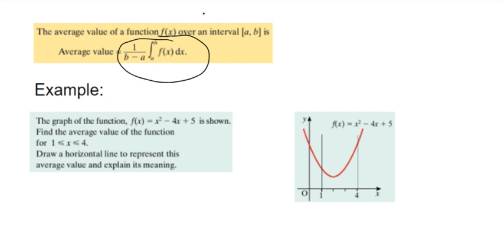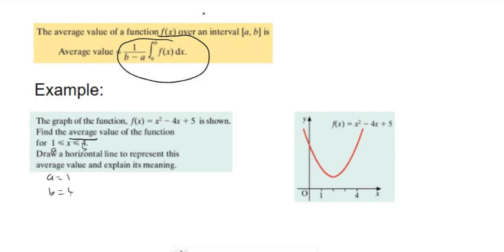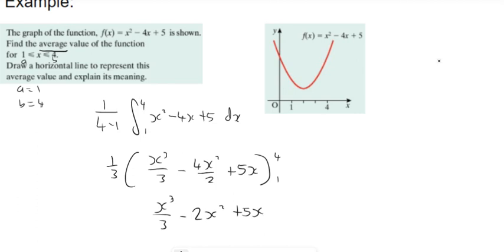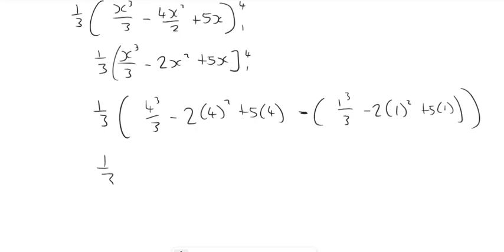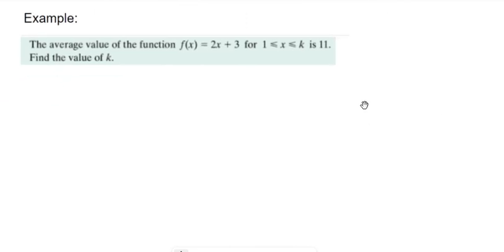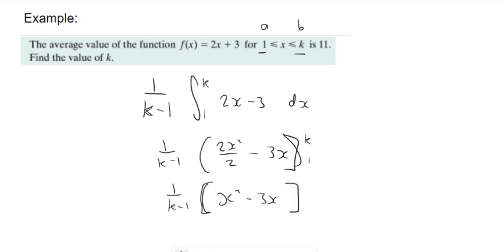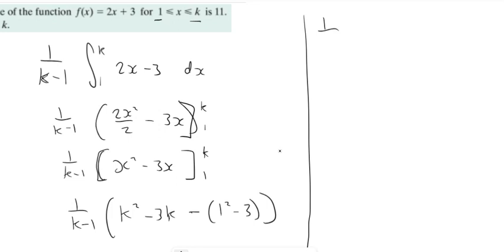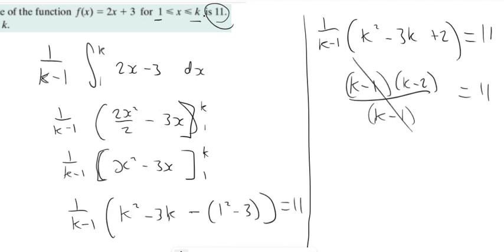Integration Average Value of a Function